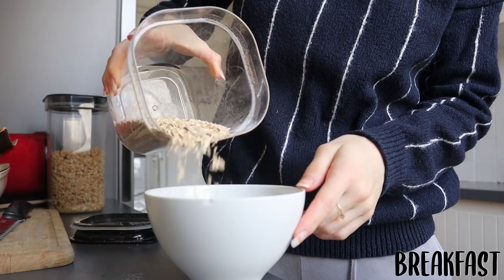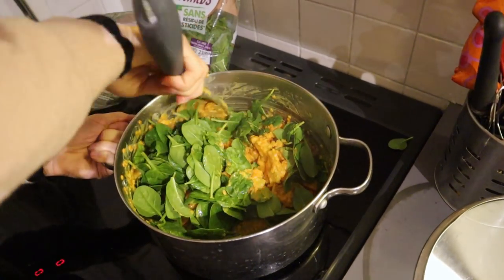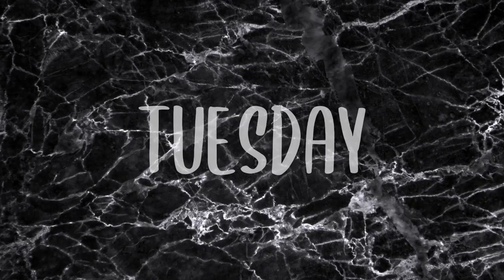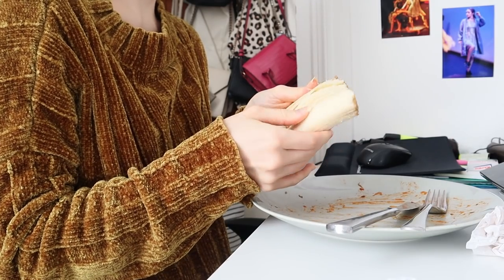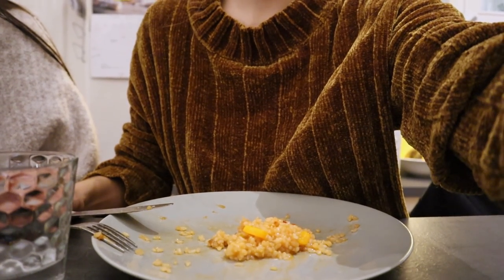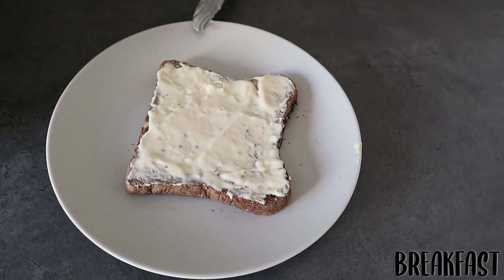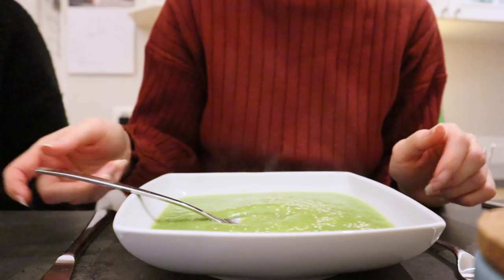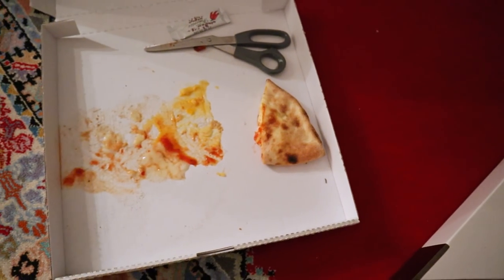WHAT I EAT IN A WEEK (Mon-Fri) AS A FRENCH NUTRITIONIST— healthy, realistic, non-restrictive eating.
What I eat in a week as a french nutritionist— healthy, realistic, non-restrictive eating.
Here's one week of eating as an intuitive eater, vegetarian, and French nutritionist!
First, make sure to get your FREE optimal Wellness and Nutrition Checklist!

In this video, I show you a week of eating as a nutritionist. These are (mostly) healthy and realistic meals.  This does not represent what I eat every single week, but it can give you a general idea of what I eat in a healthy, non-restrictive, and intuitive way. I like to enjoy what I eat and eat mainly healthy, balanced meals, but I don't obsess over everything being and looking perfect. This is a very real and honest look into what I eat in a week as an intuitive eater and vegetarian!
Hope you enjoy these (mainly) healthy week meals and maybe get some ideas! :)
My Instagram (I don't have a nutrition account yet— I'll make one soon!!)

*The camera I use

All information posted is for educational and informational purposes ONLY. While I do have a master’s degree in biology specialized in nutrition and health, I am NOT a doctor or dietician. I'm just stating my informed opinion, and these videos are NOT intended as a substitute for professional medical advice. Any decision to act upon the advice given in these videos is done at your own risk.